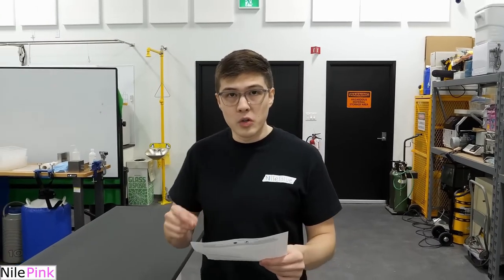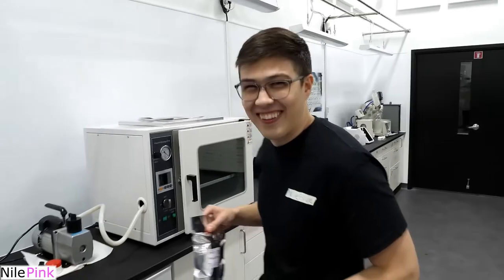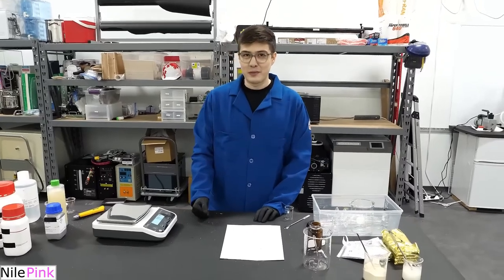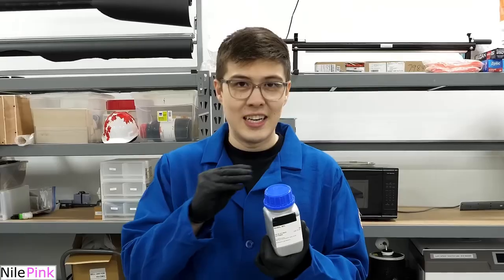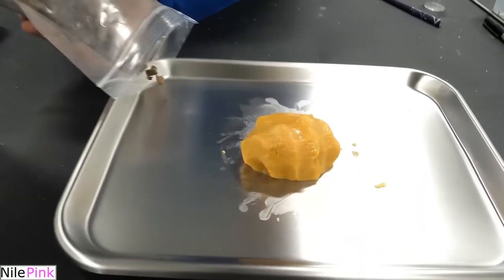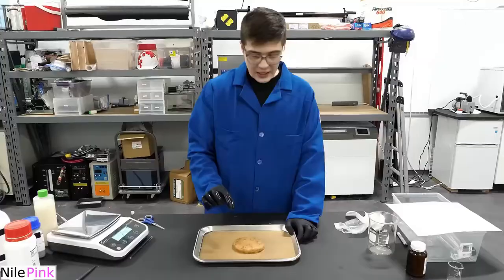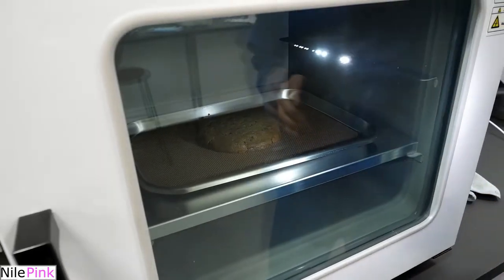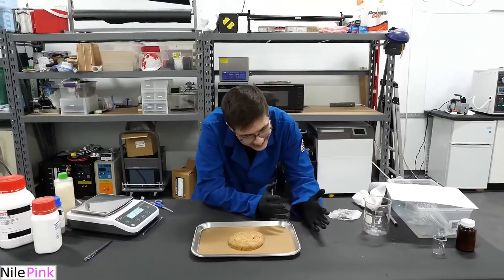NilePink attempts to bake 🥣 a cookie 🍪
@NileBlue needs to make a cookie in the lab. Someone has to do it now that inflation has skyrocketed cookie prices.

However things don't go quite as planned...